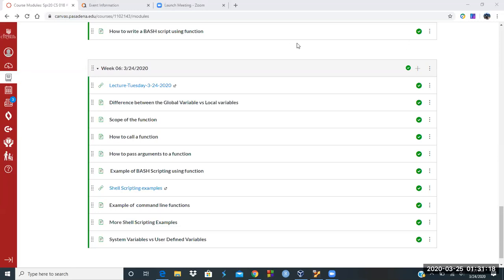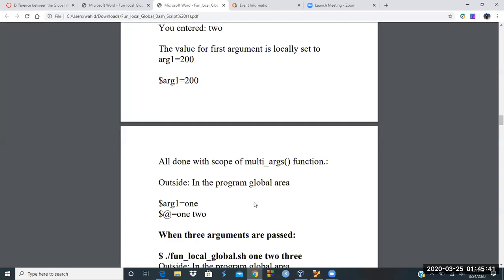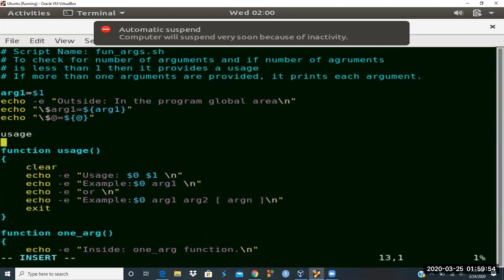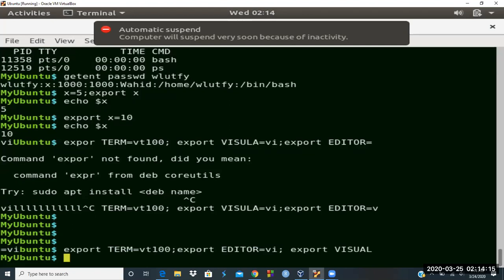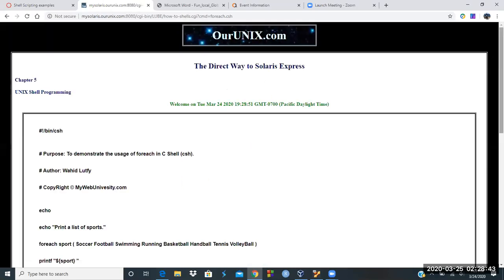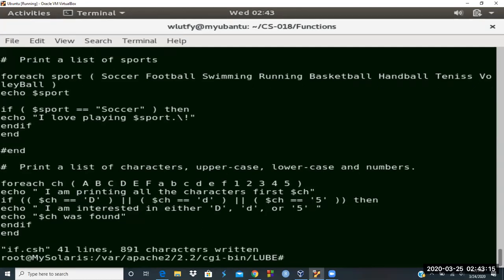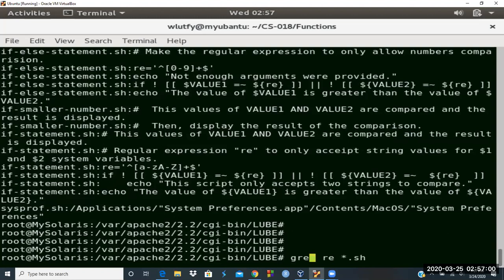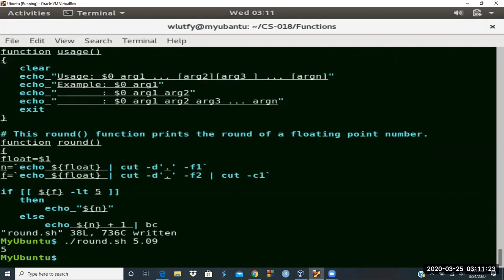UNIX and LINUX Shell Scripting From Novice to Advanced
UNIX Solaris or UNIX Mac OS X (BSD), and Linux Ubuntu or Linux CentOS, Linux Mint Shell Scripting from Novice to Advanced.